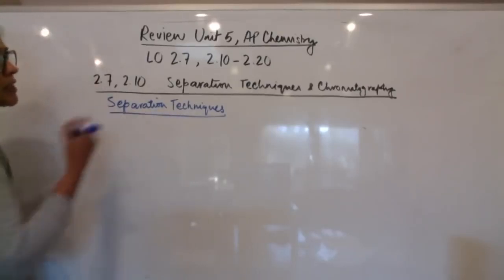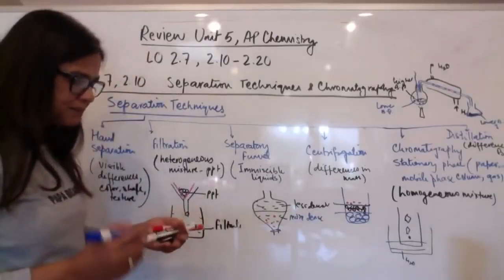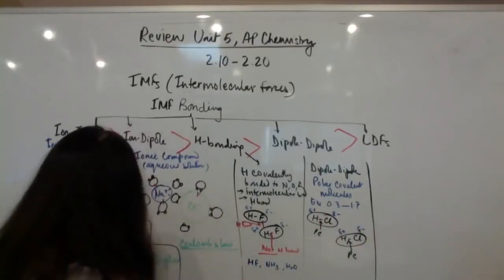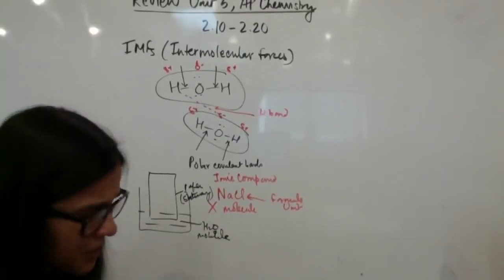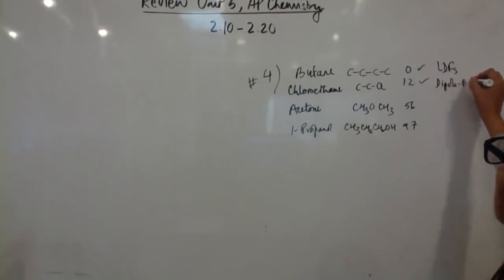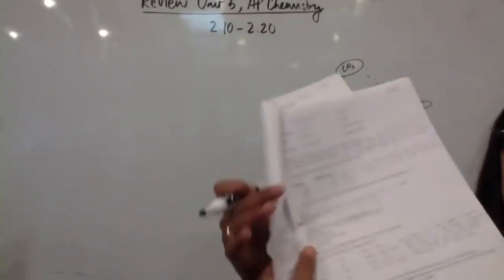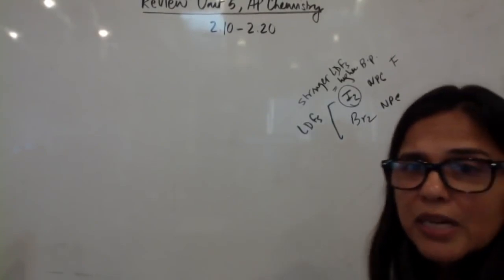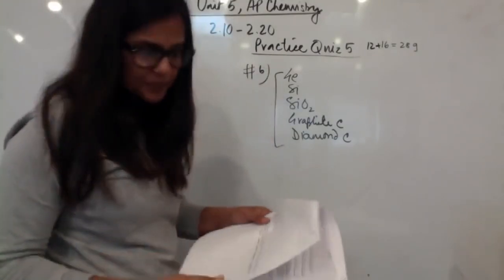Unit 5 Quiz Review LOs 2.7, 2.10- 2 20